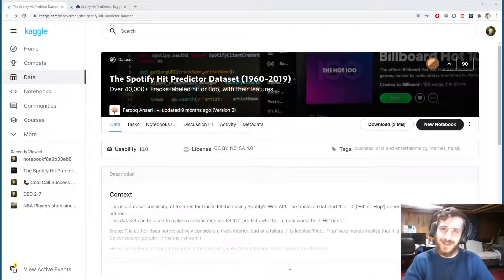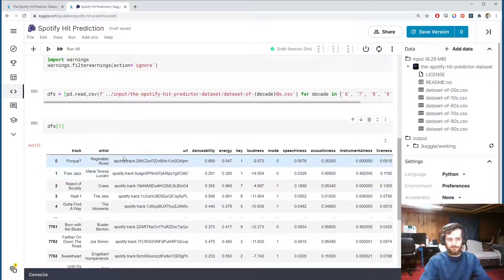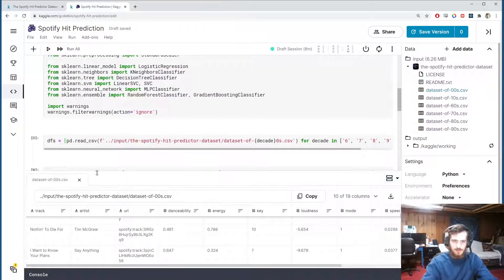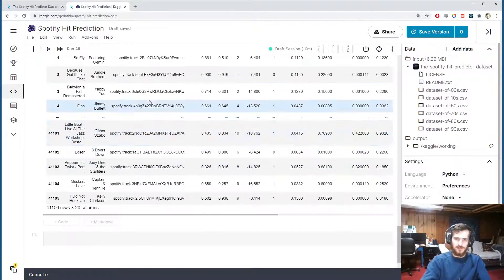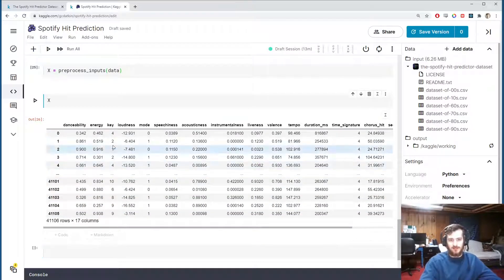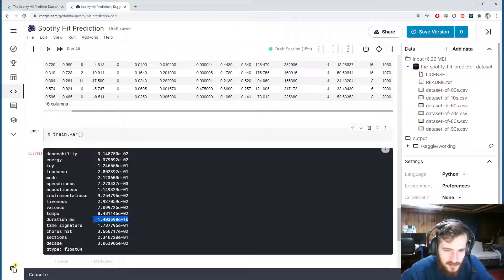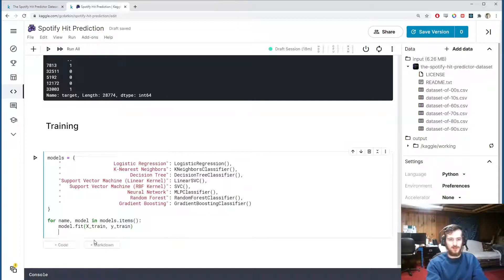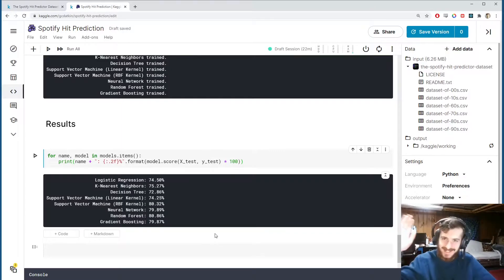Spotify Hit Prediction (Model Selection) - Data Every Day #181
On today's episode, we are looking at a dataset of Spotify songs from 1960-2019 and trying to predict if a given song will be a hit or not. We will be using a variety of classification models to make our predictions.